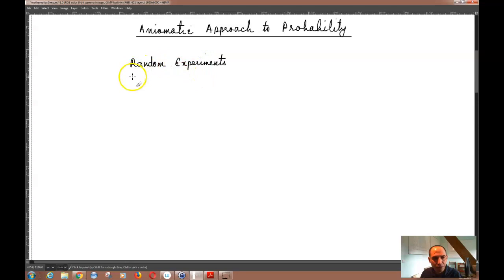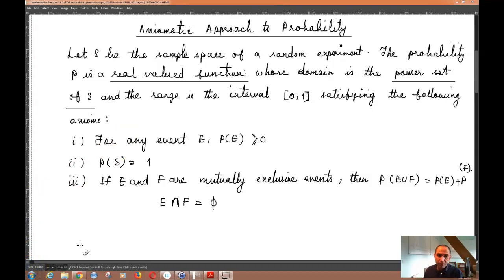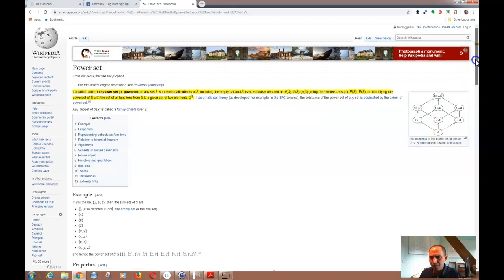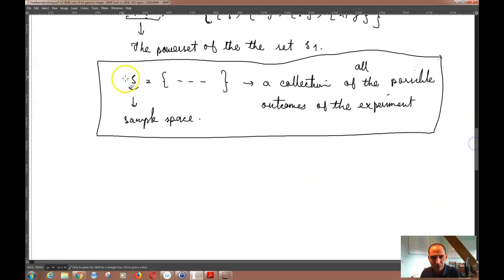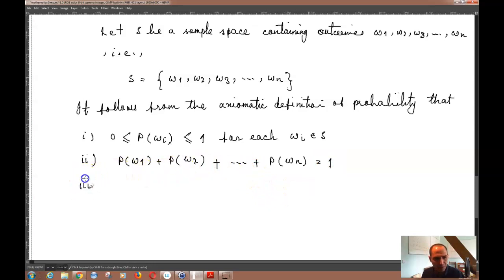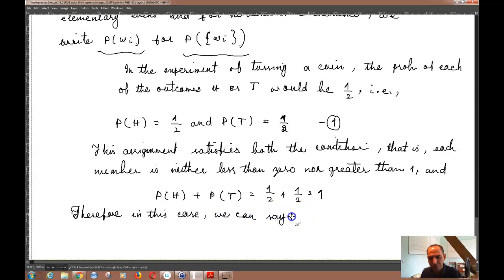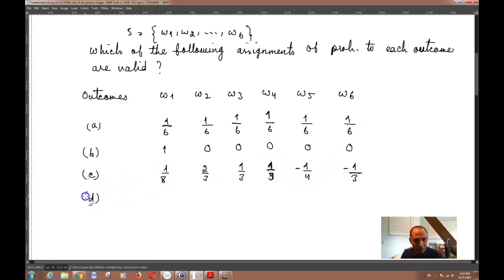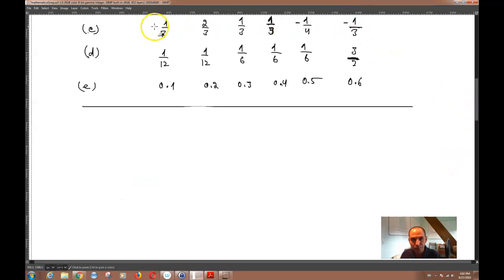Mathematics - Probability - Axiomatic Approach - Part 1 #20